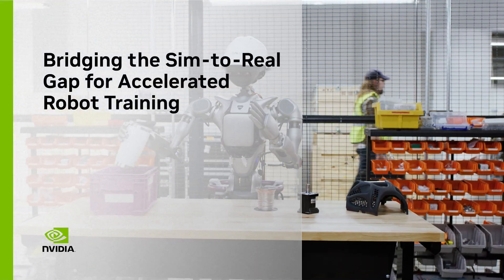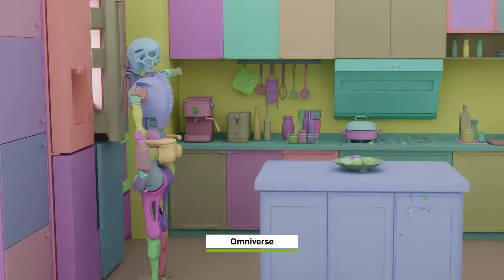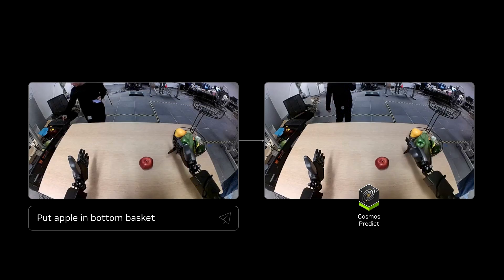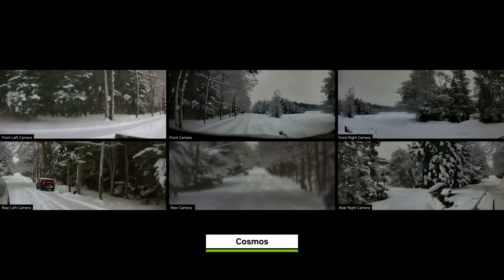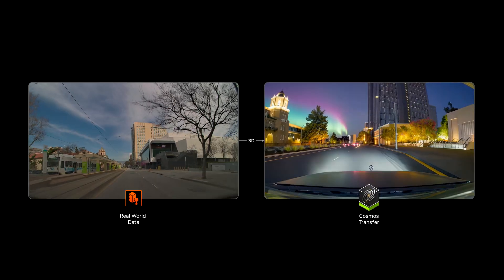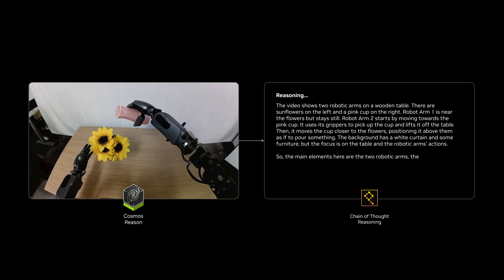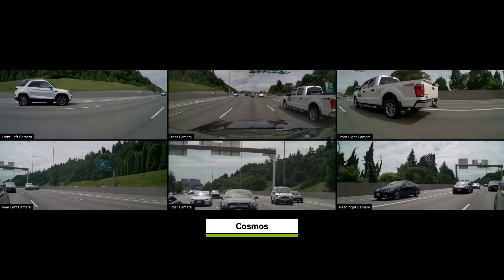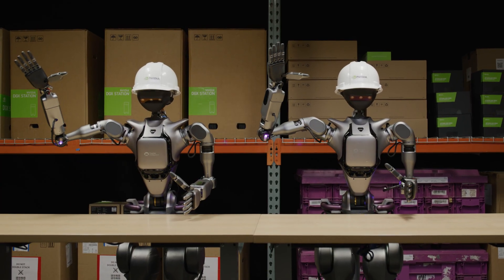Bridging the Sim-to-Real Gap for Accelerated Robot Training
Training robots to navigate the complexities of the real world requires an immense amount of data, a challenge that has traditionally been slow and expensive. Advances in the technology powering NVIDIA Cosmos enable developers to accelerate workflows for generating realistic training data at the scale required for rapid development. This breakthrough helps robots learn faster and safer, leading to quicker real-world testing, iteration, and innovation.

Discover how Cosmos is closing the simulation-to-reality gap and driving the future of robotics forward.